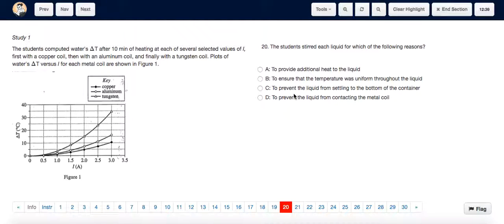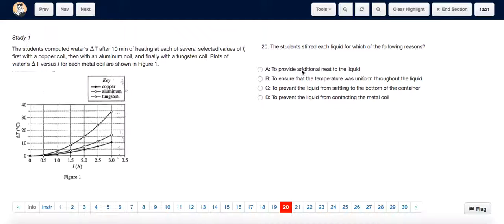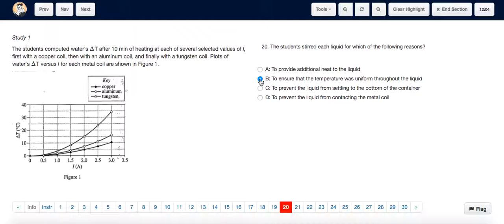ACT Test 18 Section 4 Question 20